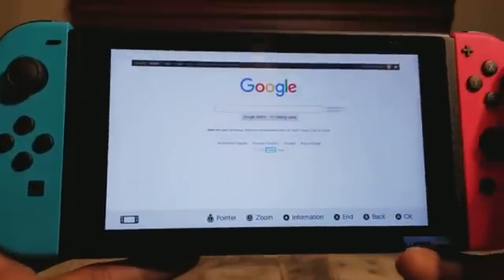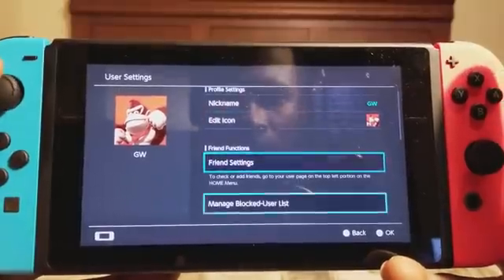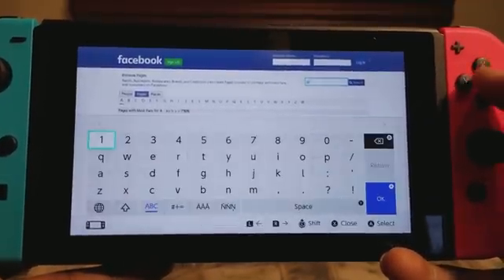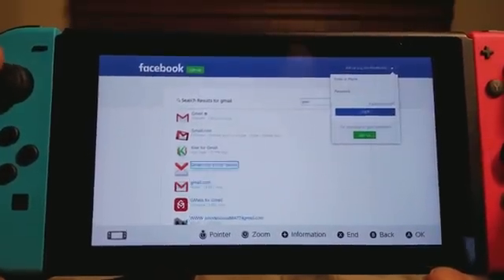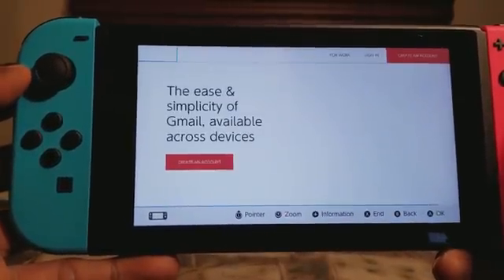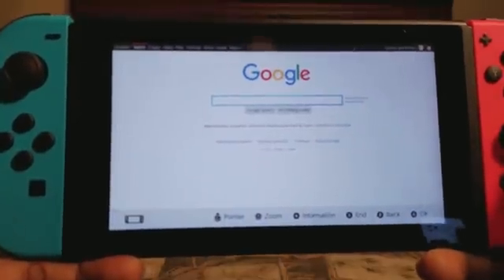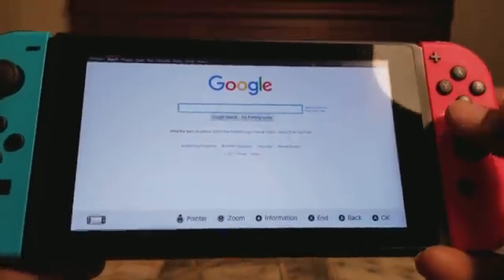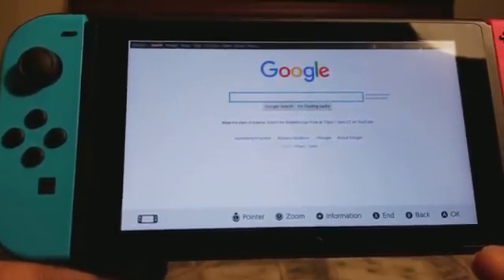How to access The Hidden Web Browser on Nintendo Switch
Rainway will release on January 20th for Web and Android this could work on Switch Browser?